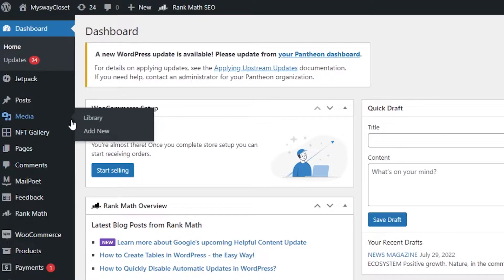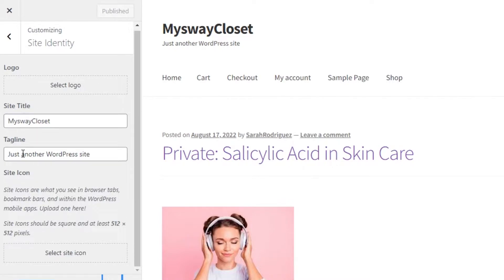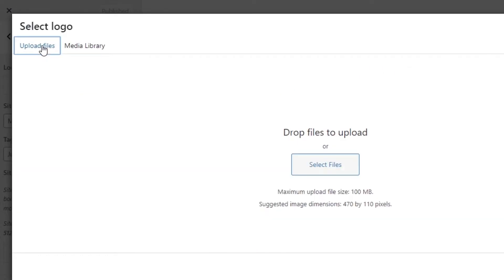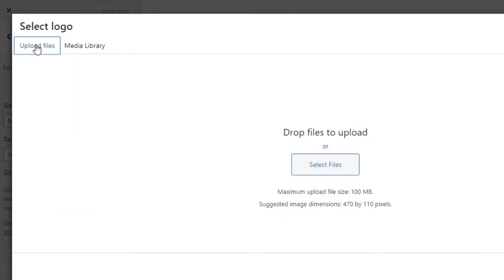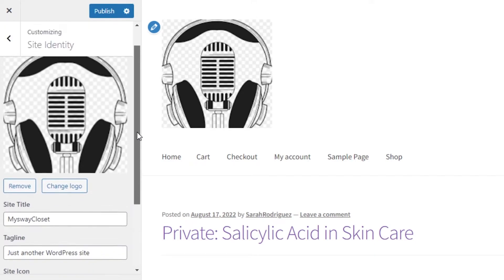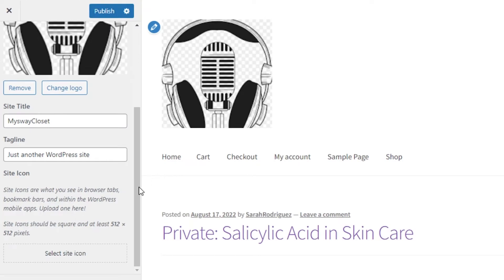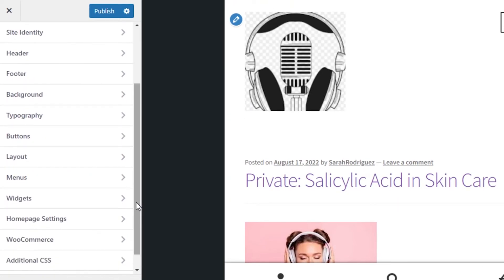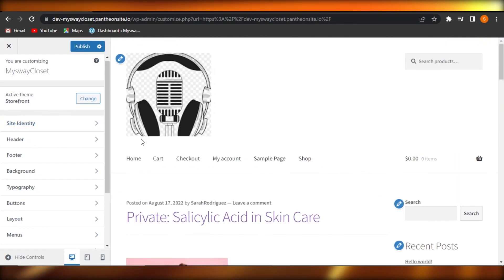How To Add A Logo On WordPress - Easy Tutorial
In this video I show you How To Add A Logo On WordPress. This is super easy and learn to do it in just a few minutes by following this helpful tutorial.